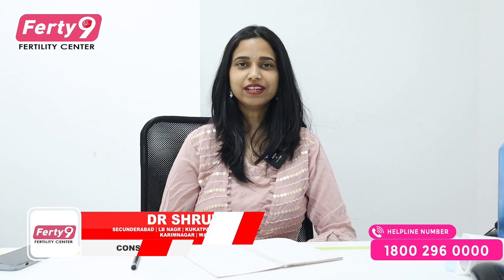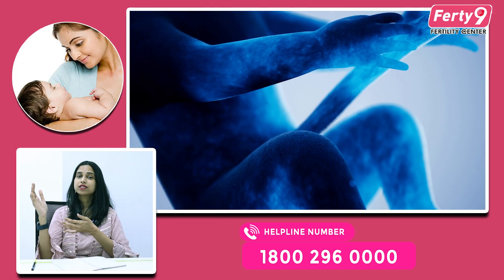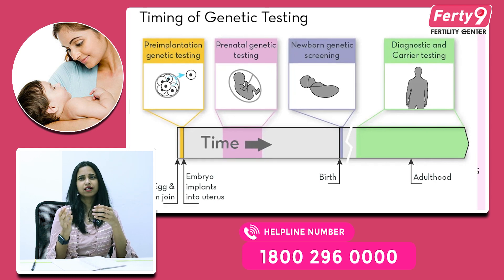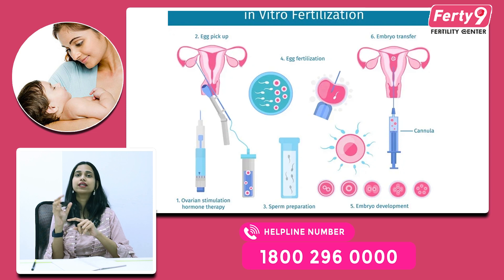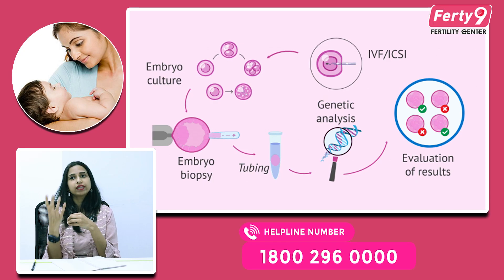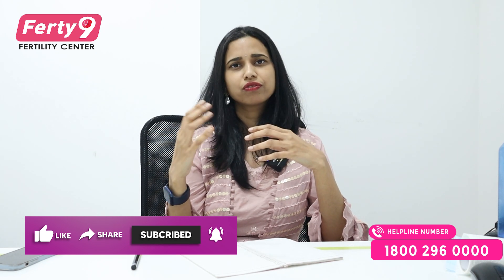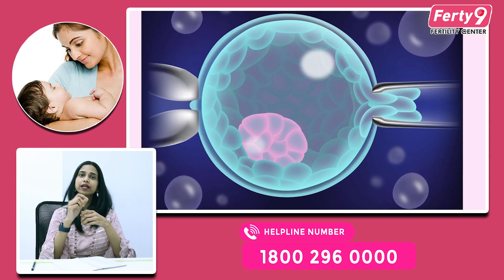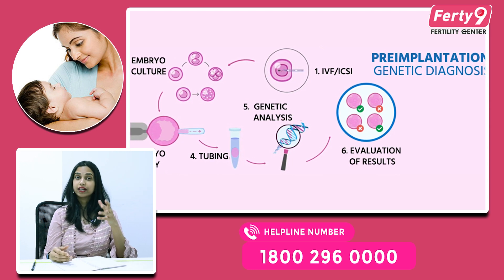What is Preimplantation Genetic Testing (PGT) in Telugu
Description:

Preimplantation Genetic Testing (PGT) is a medical procedure used in conjunction with in vitro fertilization (IVF) to assess the genetic health of embryos before they are implanted in the uterus. Here are the key points about PGT:

1. Purpose: PGT is performed to screen embryos for genetic abnormalities, allowing parents to make informed decisions about which embryos to transfer during IVF.

2. Genetic Abnormalities: PGT can detect various genetic issues, including chromosomal abnormalities (e.g., Down syndrome), single gene disorders (e.g., cystic fibrosis), and structural chromosomal rearrangements.

3. Family History: PGT may be recommended for individuals or couples with a family history of genetic disorders, recurrent miscarriages, or advanced maternal age.

4. Biopsy: During IVF, embryos typically develop in the laboratory for several days. PGT involves removing a few cells from each embryo for genetic testing. This is typically done on day 3 to 5 of embryo development.

5. Genetic Testing Methods: PGT can use different genetic testing methods, including Preimplantation Genetic Screening (PGS) to assess chromosomal numbers and Preimplantation Genetic Diagnosis (PGD) to identify specific genetic mutations.

6. Selection of Healthy Embryos: After testing, only embryos without identified genetic abnormalities are considered for implantation, increasing the chances of a healthy pregnancy.

7. Reduced Risk: PGT can reduce the risk of miscarriage and the chance of having a child with a genetic disorder.

8. Ethical Considerations: PGT raises ethical and emotional questions, including decisions about the disposal of embryos found to have genetic abnormalities.

9. Success Rates: PGT can enhance the success rates of IVF by selecting genetically healthy embryos.

10. Counseling: Couples considering PGT should receive genetic counseling to understand the process, its implications, and potential outcomes.

11. Cost: PGT is an additional cost in the IVF process, and the price can vary based on the testing method and location.

PGT is a valuable tool for individuals or couples at risk of passing on genetic disorders or those seeking to increase their chances of a successful pregnancy during IVF. It offers the potential to have healthier pregnancies and reduces the likelihood of genetic conditions in offspring.

Our Branches - Locations

For more details:

Have more questions or need personalized guidance about fertility? Our experts are here to help!

👩‍⚕ Doctor Name: Dr. Shruthi

Team Ferty9 Fertility Center